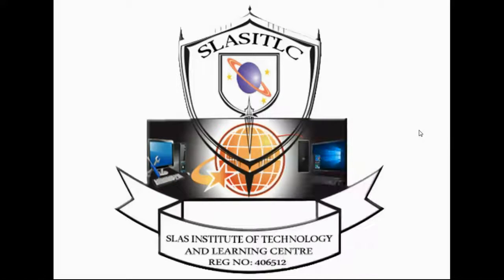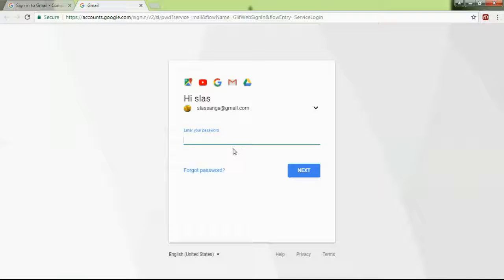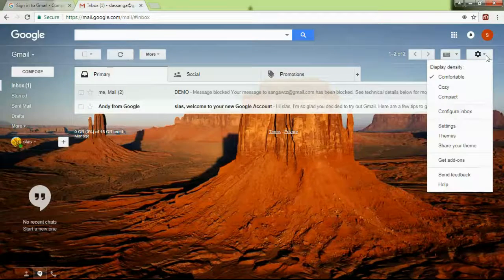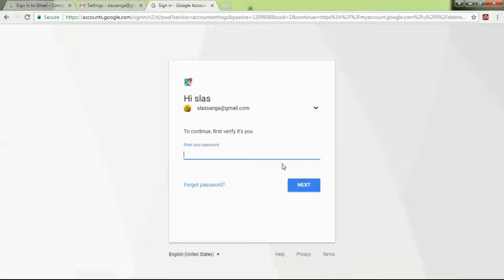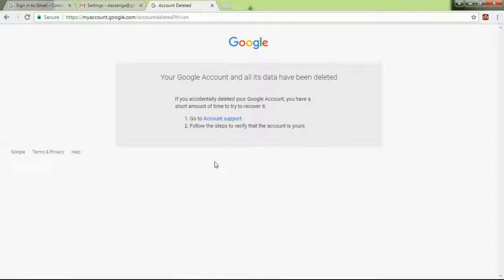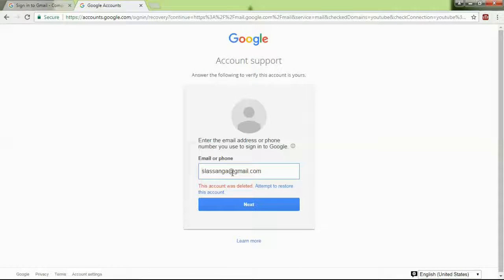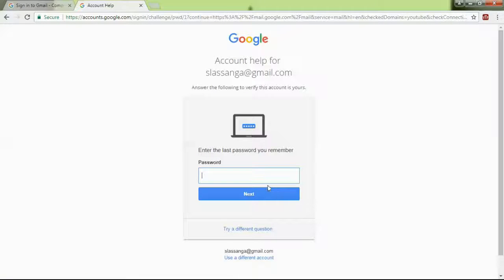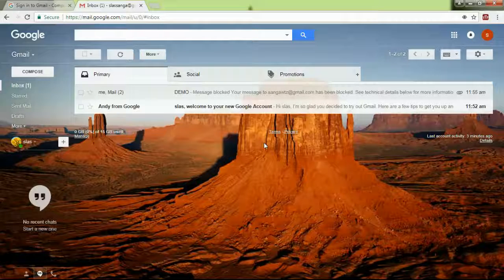HOW TO DELETE AND UN DELETE GMAIL ACCOUNT BY SANGA